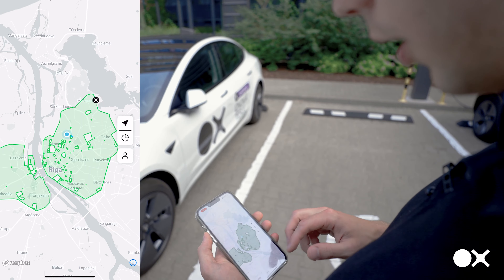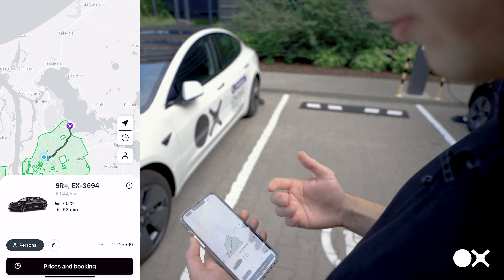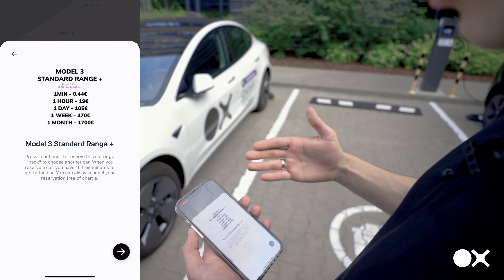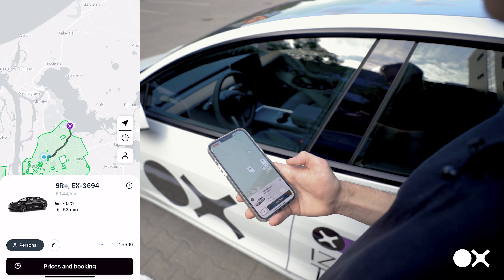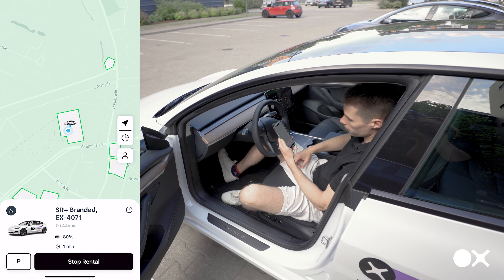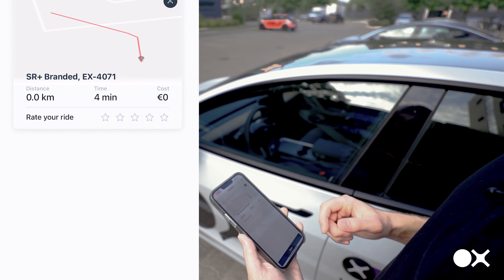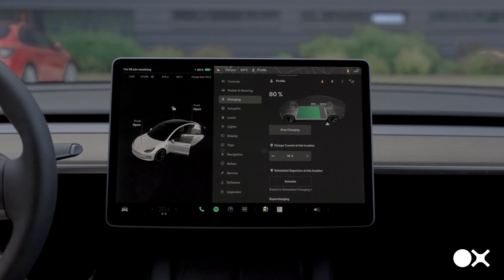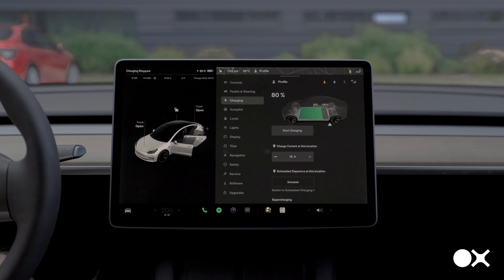OX Drive, from 0 to X. The "how to" guide for Tesla Carsharing app in Latvia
This video tutorial for OX Drive Tesla Carsharing app show you how to do things with the OX Drive app and a Tesla Model 3 car.
Timestamps:
00:00 - 01:15  Finding the car/Zones/Selecting Business & Personal account
01:15 - 02:08 Pricing and how Pricing works.
02:08 - 02:22 Reserving the car
02:22 - 03:07 Starting rental and basic driving operations
03:07 - 03:55 How to lock the car during rental (Standby mode) and end the Rental
03:55 - 05:10 Using the Charging card and how to put the car to Charge
05:10 - 05:37  How to stop charging and unplug the charging cable.